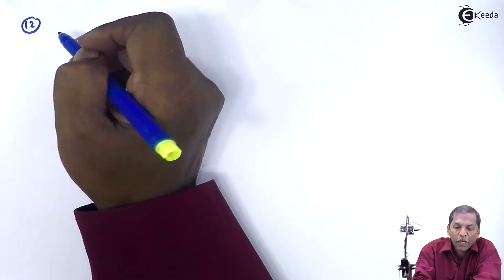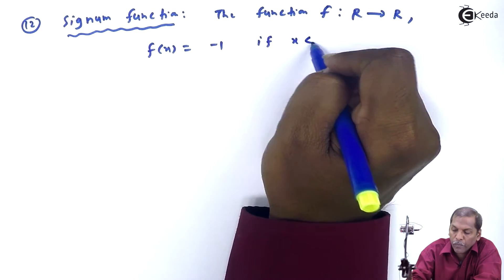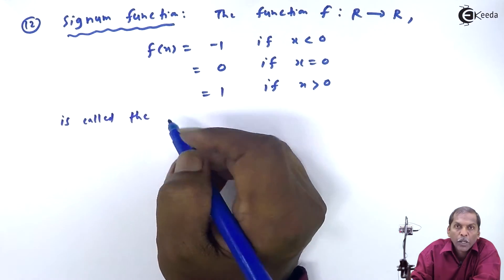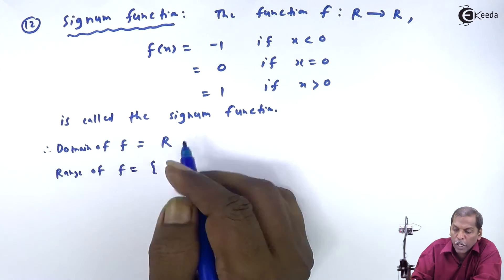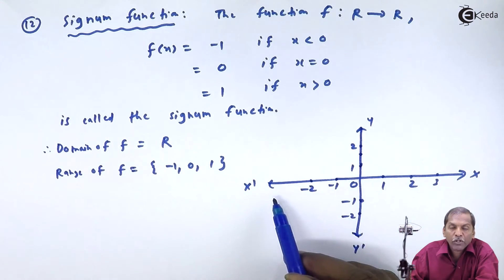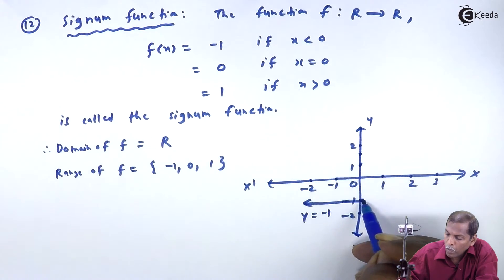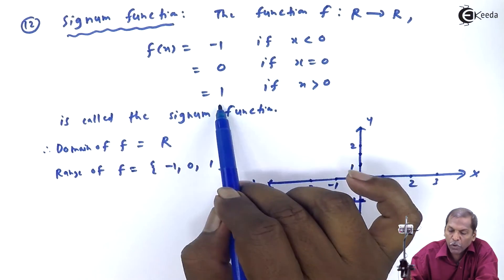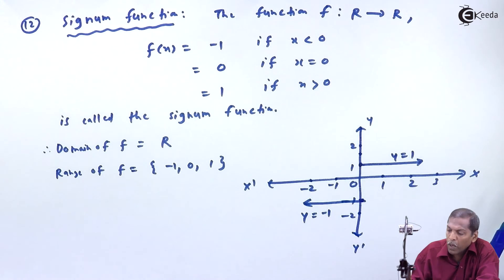Concept of Signum Function - Sets Relations and Functions - Class 11 Mathematics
Watch Previous Videos of Chapter Set Relations and Functions :-

2) Concept of exponential Function - Sets, Relations and Functions - Class 11 Mathematics

Happy Learning : )